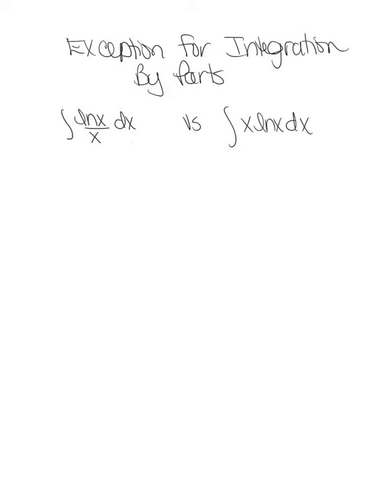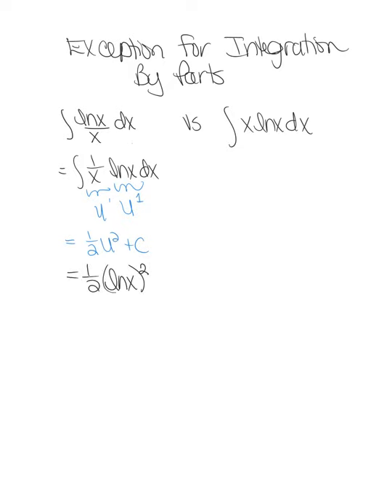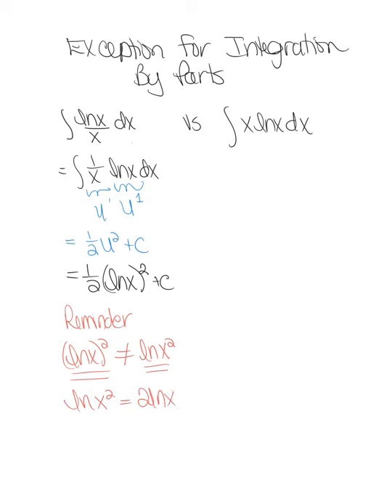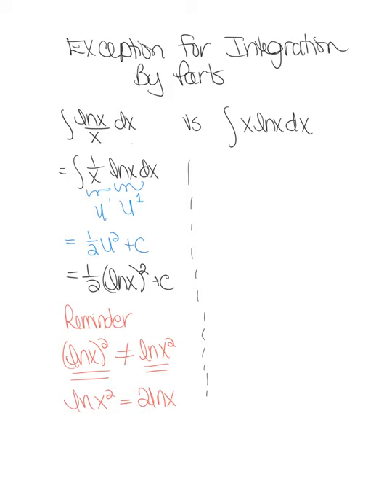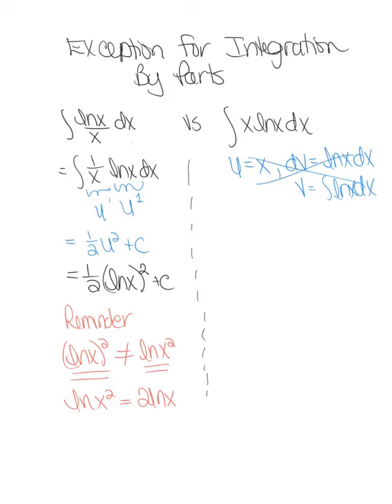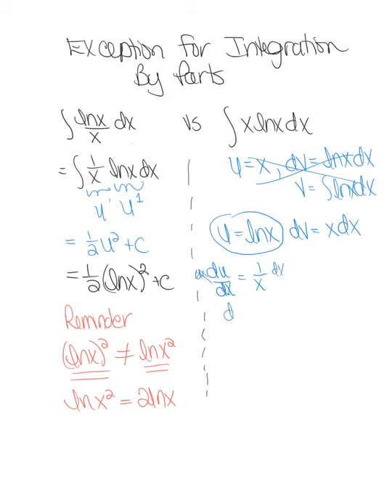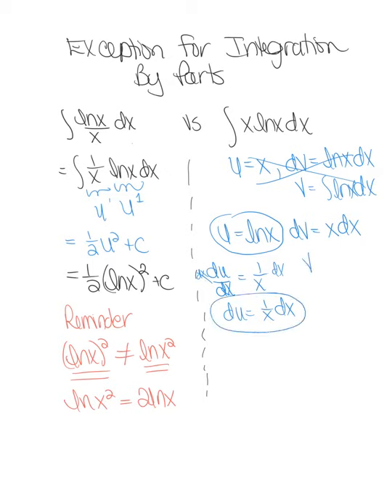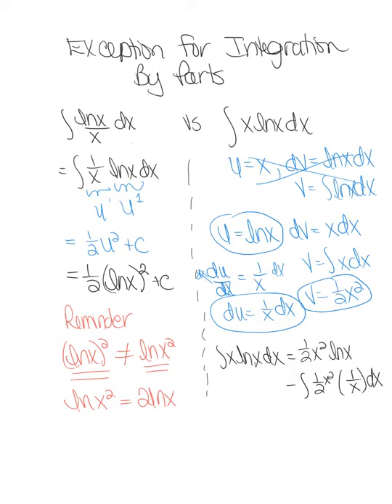Integration by parts exceptions - lnx